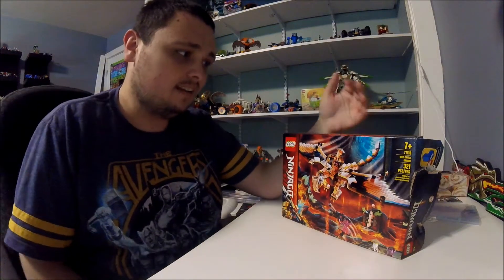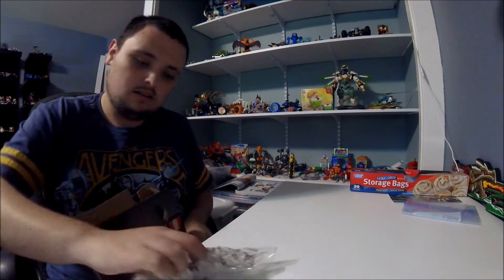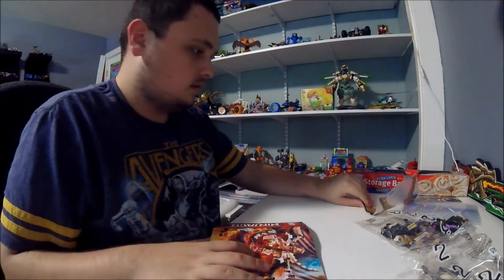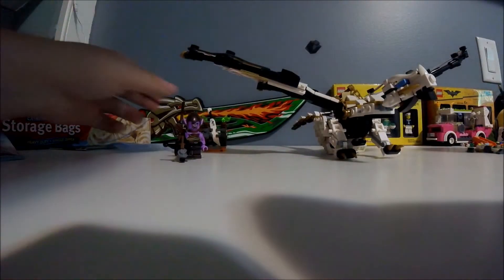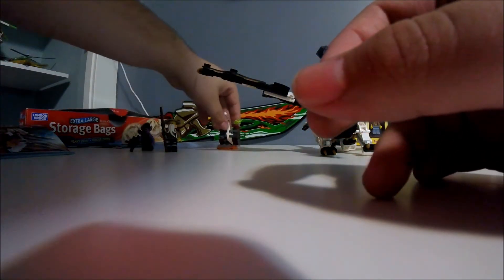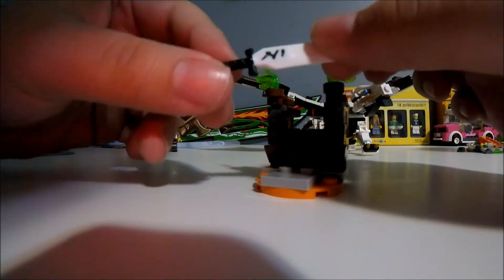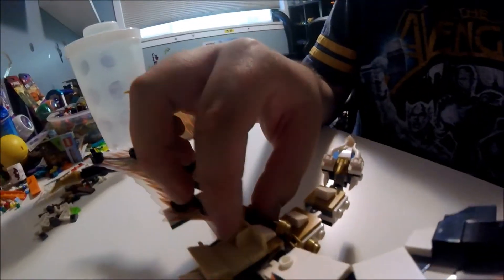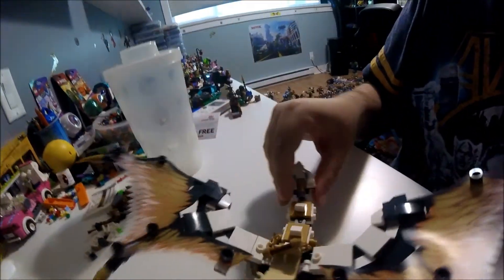Wu's Battle Dragon